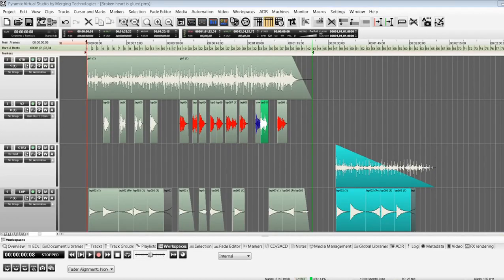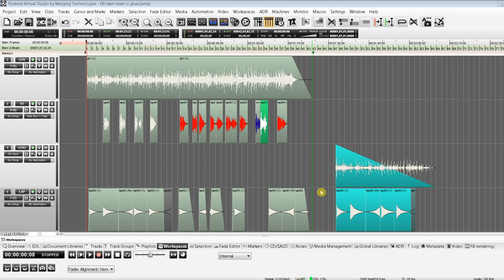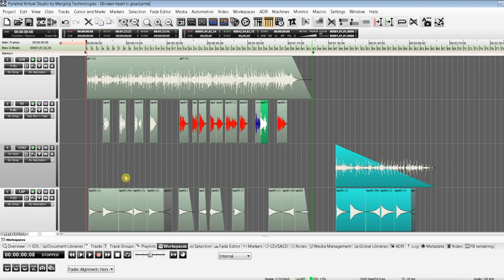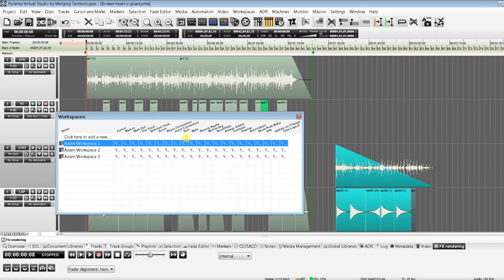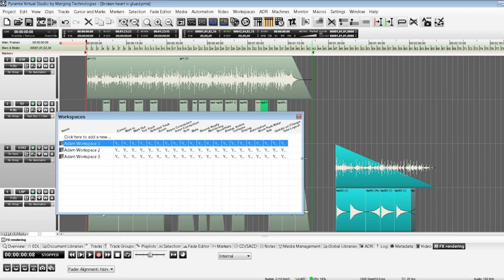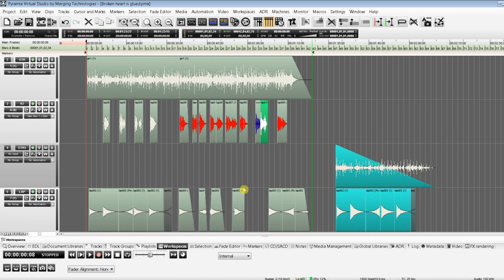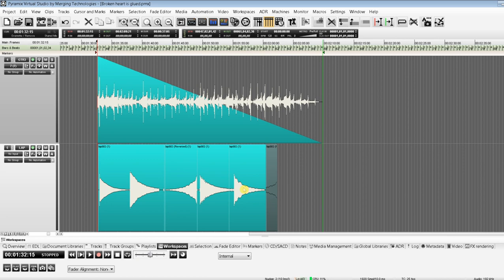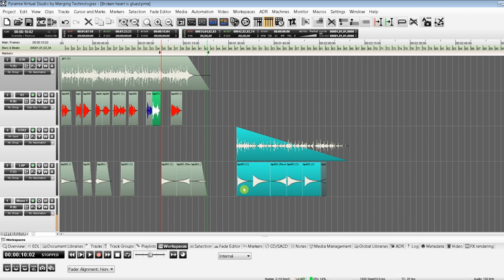Pyramix 12: Workspaces Example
Quick overview of the Workspaces Feature in Pyramix 12.

*Workspaces*
Workspaces provide a powerful means of storing and recalling the state of a number of parameters of the Project. Editing Panel, especially Track Header Panel switches.

In effect a Workspace is a snapshot which enables the operator to quickly switch between set-ups for a variety of common tasks.